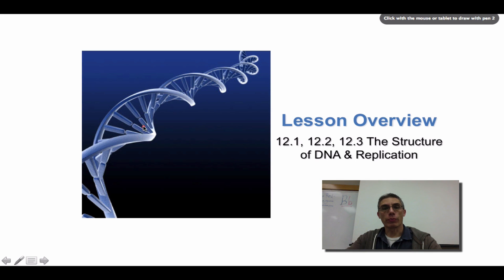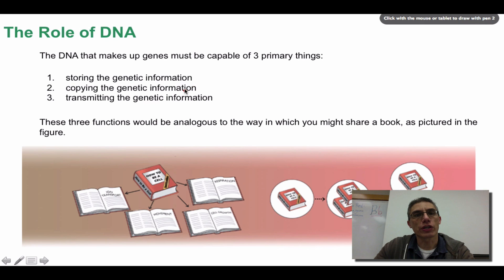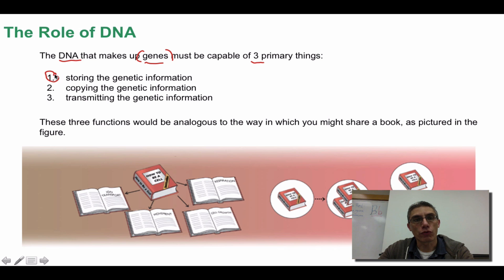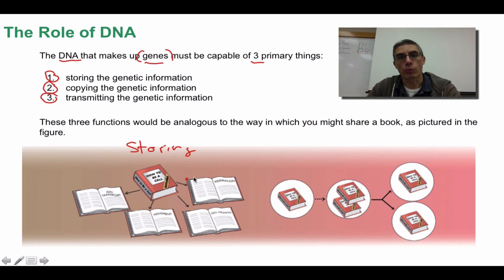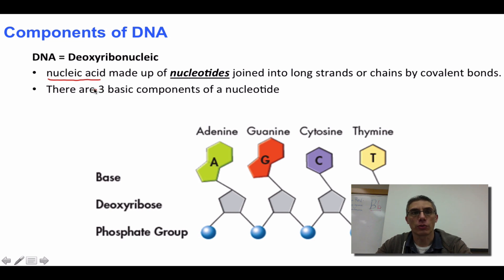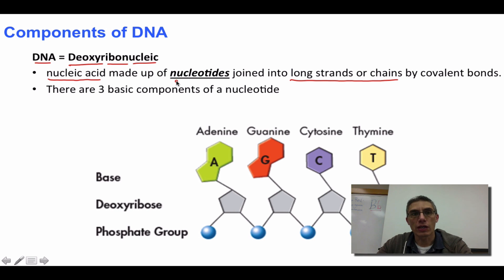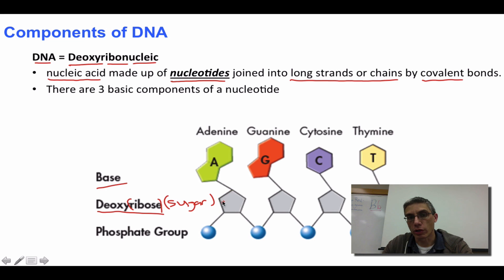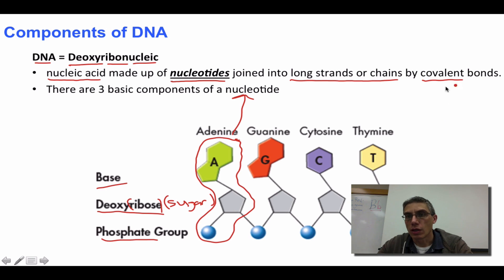Chapter 12 (12.1, 12.2, 12.3)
This screencast will introduce the student to DNA structure and DNA replication.